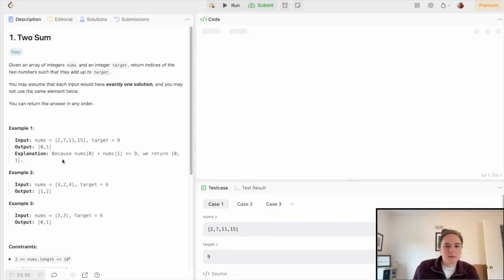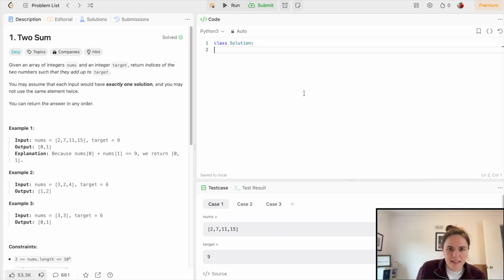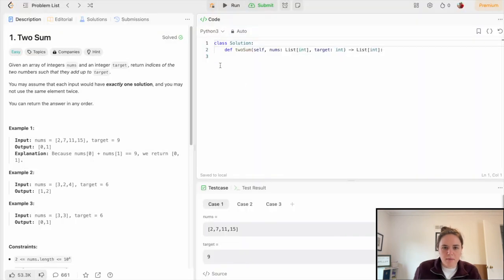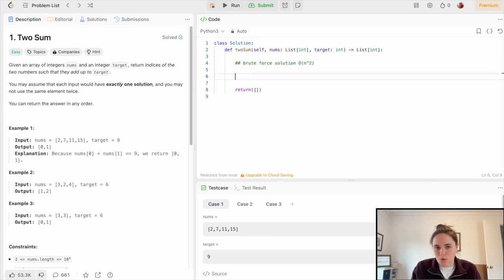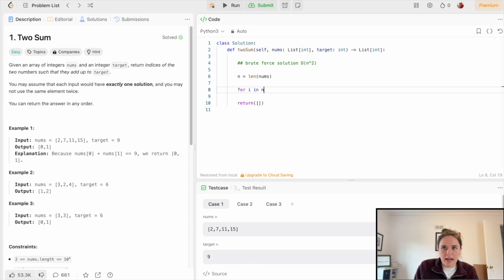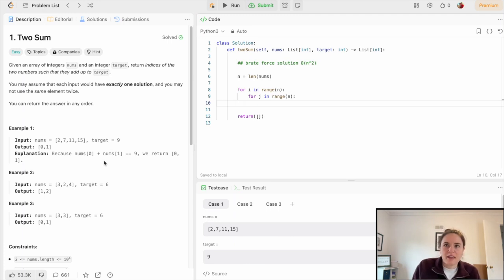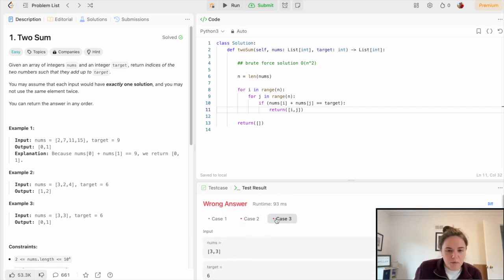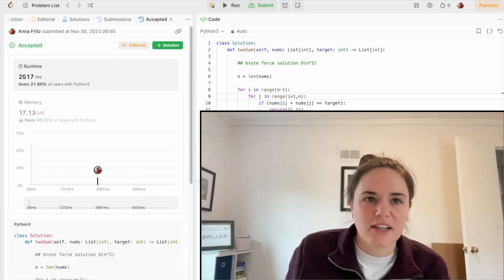Leetcode: Two Sum (brute)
A brute for algorithm for solving two sum problem in leetcode. Video is best for python3 beginners.